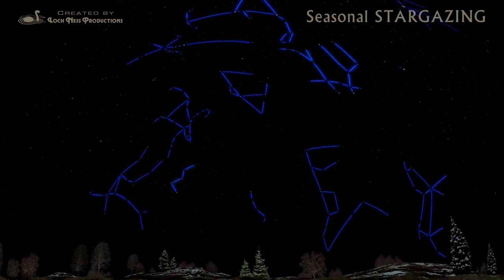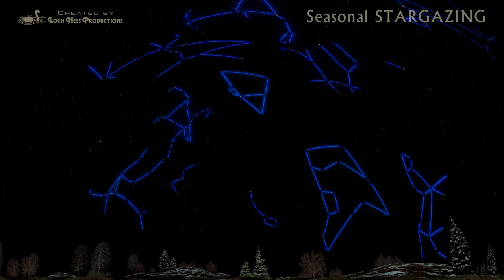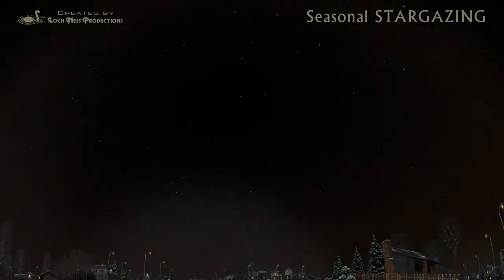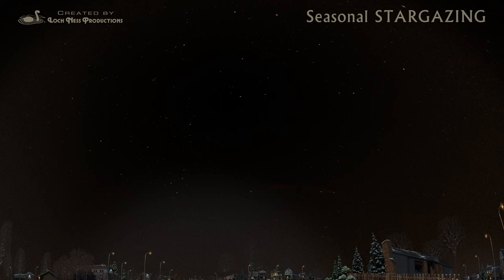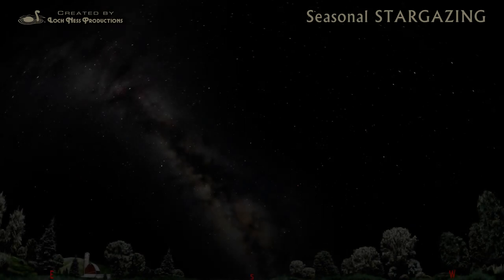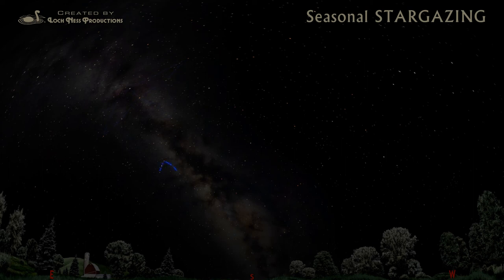Seasonal STARGAZING trailer - fulldome (flat screen version)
Many people come to the planetarium specifically for the "what's up in the night sky" presentation. The advent of fulldome video technology has allowed us to create "Seasonal STARGAZING", an extremely versatile set of 16 planetarium star shows for dome theaters.

Each Seasonal STARGAZING show highlights the most prominent and easy-to-find stars and constellations of the season. We've upgraded the old standby green-arrow show, painting the dome with choreographed circles and colorful constellation lines. Audience members see and hear star names and constellations, and learn to star-hop for popular deep-sky objects.  They're a great start on stargazing for audiences of all ages!

ABOUT THIS HD TRAILER

This preview was cropped from spherical-mirror warped dome masters to display the movie's theater-front sweet spot.

It is intended primarily to provide a taste of the show's content to planetarium professionals looking for shows to display in their theaters.